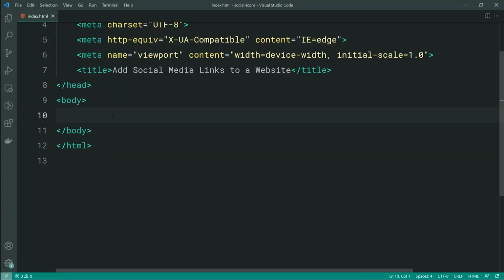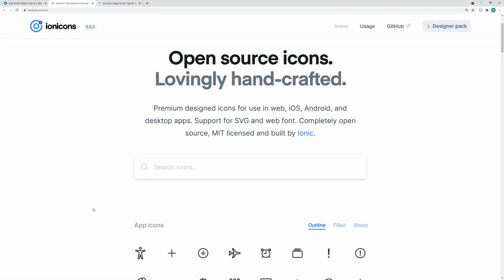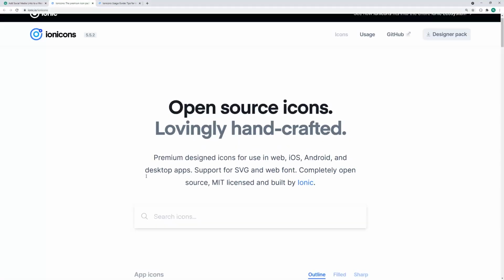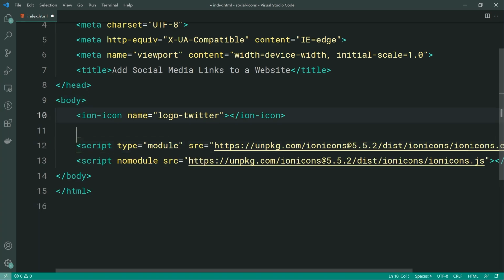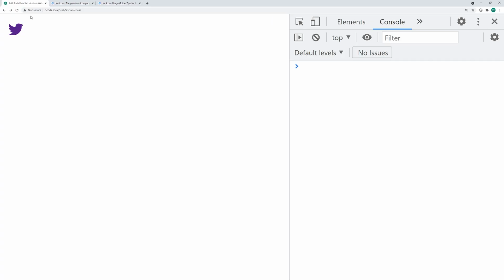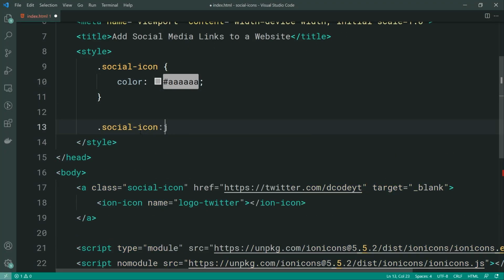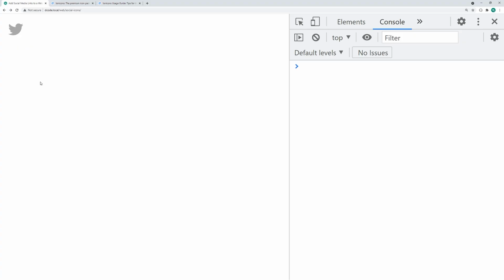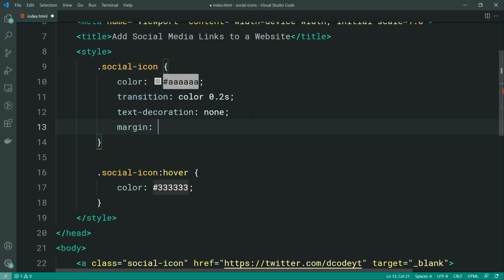Easily Add Social Media Icon Links to Your Website with HTML & CSS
In this video I'll be showing you how to add icon links for sites like Facebook, Twitter, Instagram, Snapchat etc. on your own website. This is perfect for small business website designs, portfolios and so on.